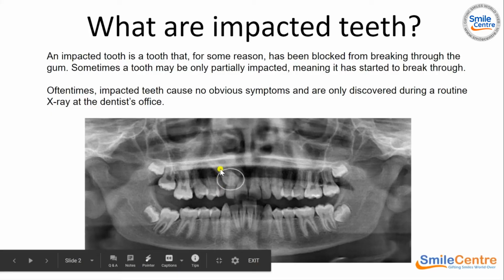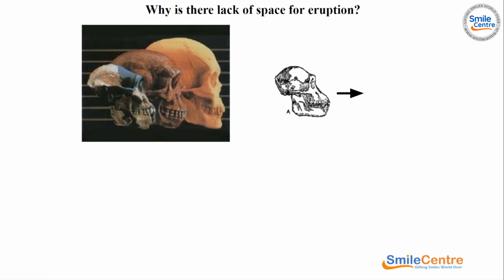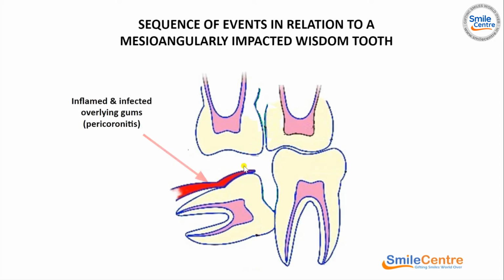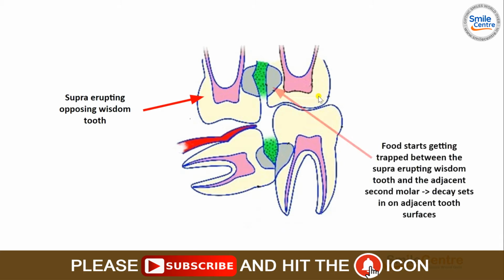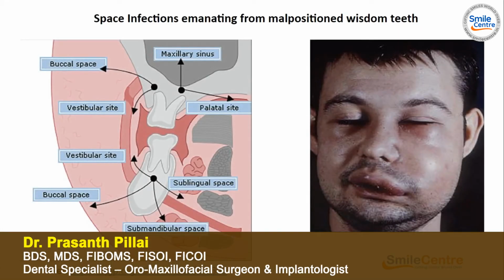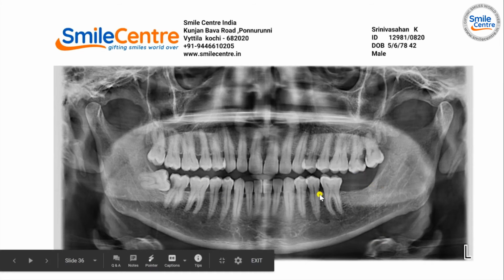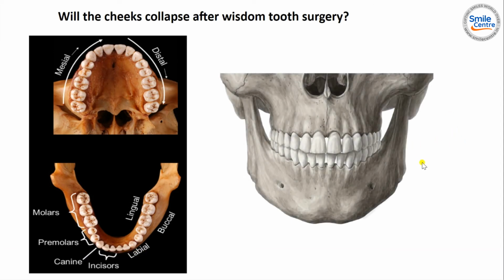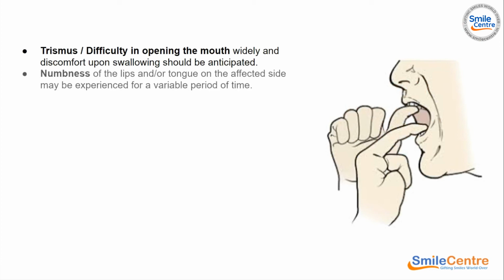Impacted wisdom teeth | Dr. Prasanth Pillai's | Smile Centre | english video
The "Dr. Prasanth Pillai's Smile Centre" is at the forefront of Dental education and awareness creation on the Internet.

Our goal is not just to educate you on Dental, but also to motivate and inspire you so that you can form the right habits. Sometimes we all know what to do, but acting on it and making the right decisions can be a lot more difficult. We know we’ve all been there. So while you may not be able to beat it alone, hopefully with our support, encouragement, and motivation you can get the little boost that you very badly need.

SPECIALTY DENTAL CLINIC IN INDIA FOR IMMEDIATE LOADING BASAL IMPLANTS, SMILE DESIGNING, LASER DENTISTRY & CORRECTION OF DENTO-FACIAL TRAUMA & DEFORMITIES

Has advanced facilities to perform the entire spectrum of dental and facio-maxillary treatments ranging from basic procedures to complex dental procedures (dental implants, orthodontic treatment, smile designing etc.) and even further to complex facio-maxillary surgery procedures including cosmetic jaw surgery.

As always, consult with your doctor:

Dr. Prasanth Pillai
BDS, MDS, FIBOMS, FISOI, FICOI
Mentor & Clinical Master - International Implant Foundation, Germany.
Dental Specialist – Oro-Maxillofacial Surgeon & Implantologist

SMILE CENTRE INDIA
Kunjan Bava Road, Ponnurunni
Vyttila, Kochi - 682019